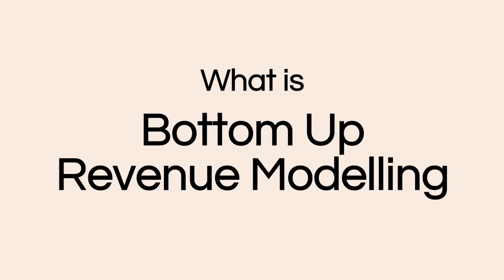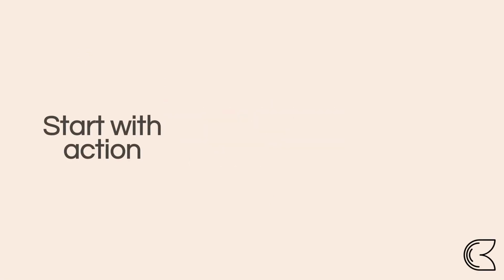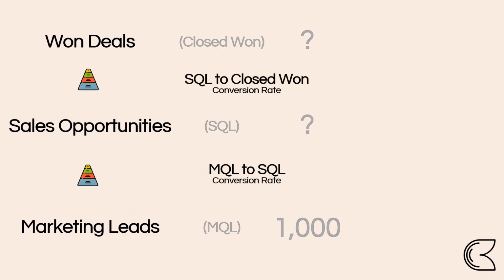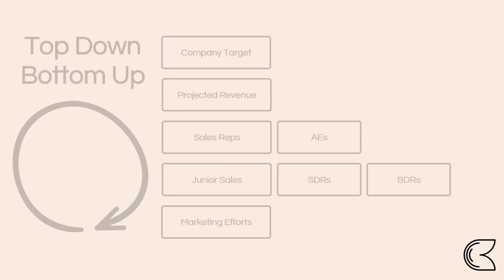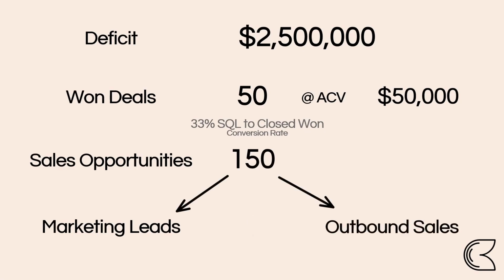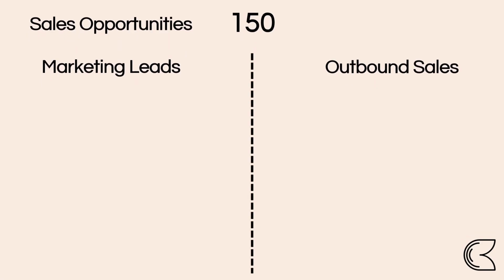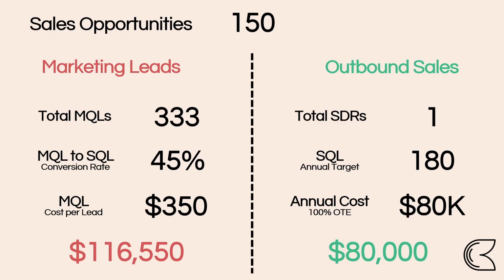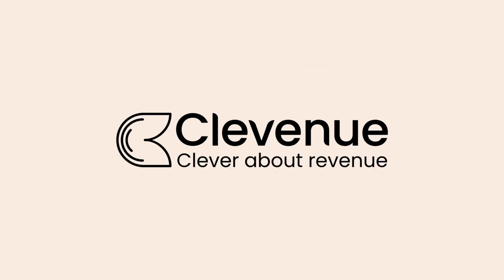What is Bottom Up Revenue Modelling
Bottom up Revenue Modelling is far more intensive than top down, but is an approach that can lead you to a better picture of where you are headed revenue wise. We cover the basics of the bottom up approach, as well as an example of how it's calculated as a top down bottom up approach also.

To skip the spreadsheet building, you can even download our free capacity planning spreadsheet template